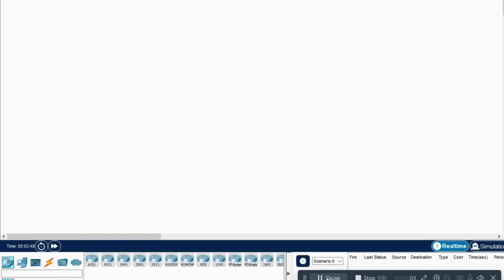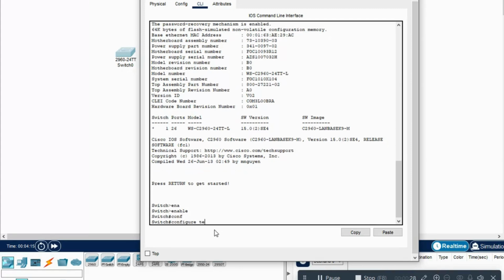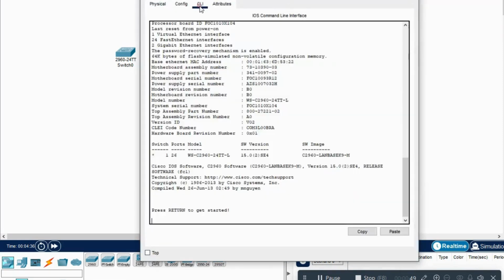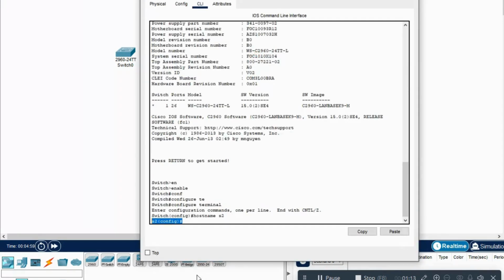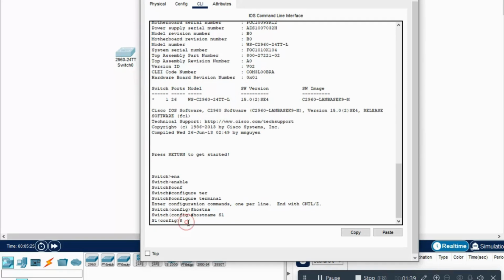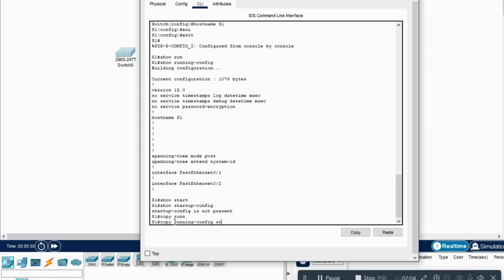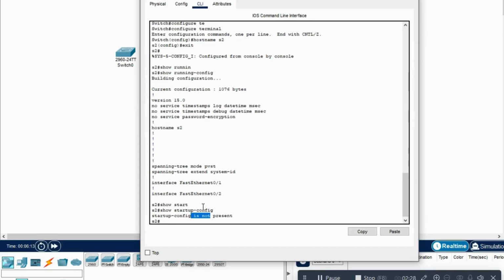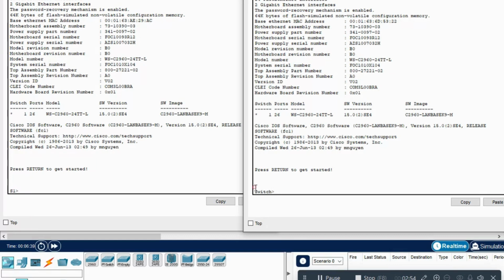Lec#02-Difference between RAM and NVRAM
In this video,we will learn the difference between RAM and NVRAM